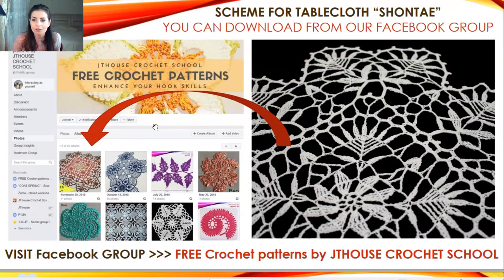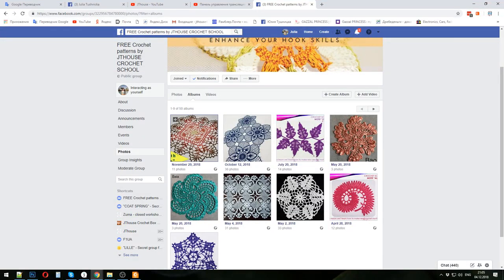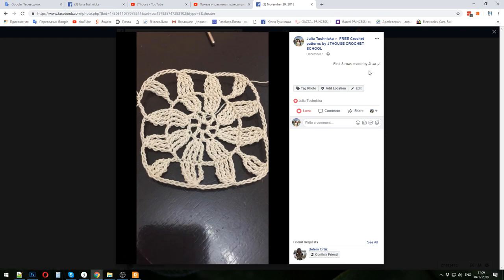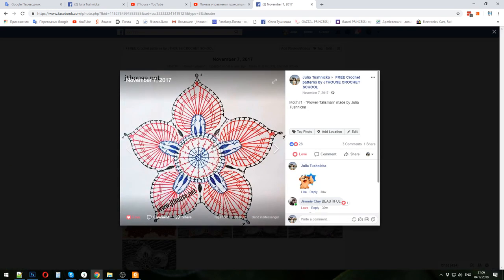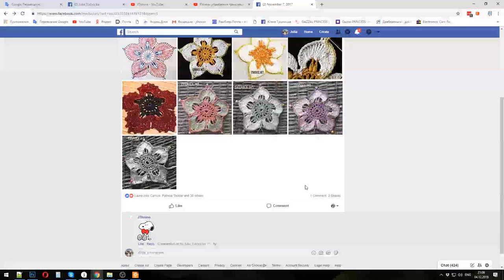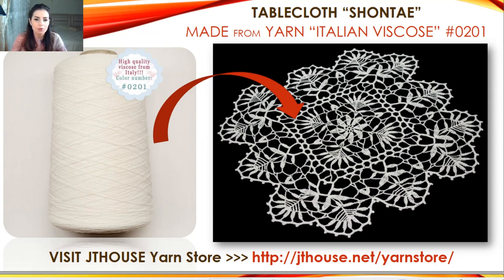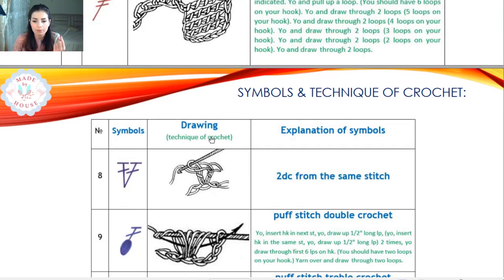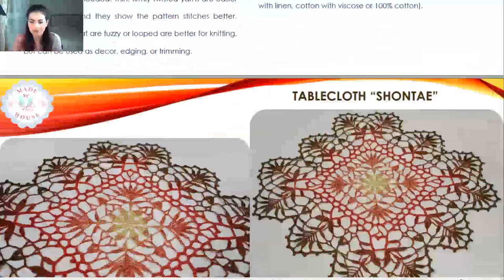Crochet square tablecloth "SHONTAE". Most gorgeous crochet lace. Crochet tablecloth - part #2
This is the second lesson on how to crochet square tablecloth "SHONTAE". By this pattern you can create a gorgeous crochet square tablecloth with a smooth transition of colors. Also you can make a monochrome crochet tablecloth.
This interesting scheme was taken from the internet and it was adapted by the JThouse Crochet School. I made this crochet square tablecloth from my favorite yarm "Italian Viscose".
I created two tablecloths. One was made with a smooth transition of colors, and the second one was made from white yarn "Italian Viscose" that is perfect for crochet tablecloths. This yarn you can order at JThouse Yarn Store.

Time codes:
00:00 - general information about the second lesson of the crochet course "Tablecloth SHONTAE"
00:30 - about the FREE crochet patterns group on Facebook
02:30 - about my favorite yarm "Italian Viscose" and JThouse Yarn Store
03:45 - making the rows 4th, 5th and 6th of crochet tablecloth "SHONTAE"
01:17:36 - final words about the second lesson of crochet course "Tablecloth SHONTAE"